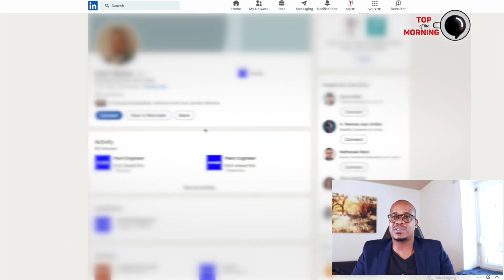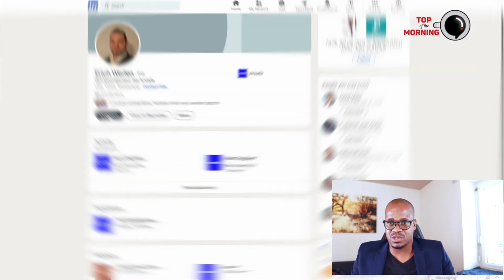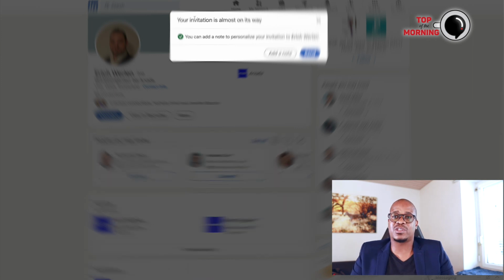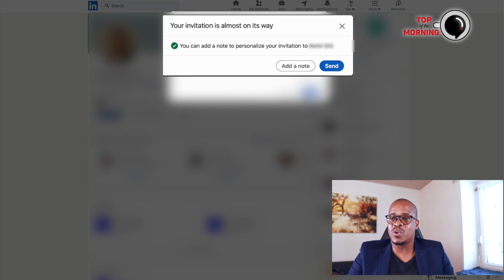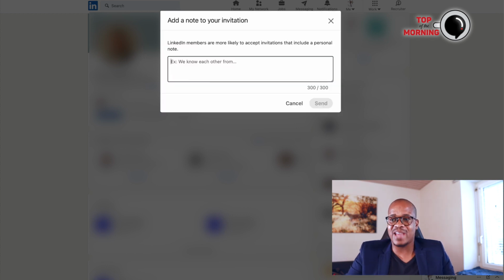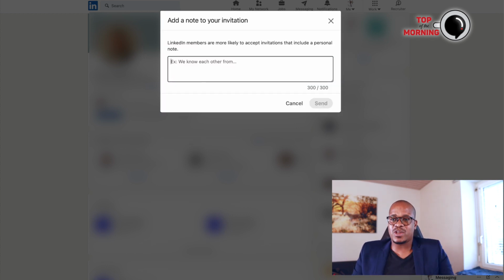How to send the BEST LinkedIn Requests with Tshidi Khunou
TopOfTheMorning Everyone. Glad we are all back in 2022 with the hope of beating COVID this year. We should all do our part, in whatever form. As promised, this year i will be sharing 52 Videos on Careers and i hope you will share some of these videos with friends and family and co-workers. This could Help someone out there. Today's video we talking about the best way to connect with people on LinkedIn. Please note that each person has their own way of doing this, however, this has by far been the most effective way. Please feel free to copy these introductions below to use them as you like. These could help you connect with some great minds out there that could change your life forever. LinkedIn gives you an option to add a custom Message with your request.

The last two are what one should avoid doing.
1. Hi XYZ
Please look at my profile and tell me if there are jobs in your company.
XY

2. Hi X
Hi.

3. Hi XYZ
I see you are currently working for company X which happens to be one of my favourite companies in the world. I am currently connecting with Experts from that company with the hope that i learn more and i will hopefully join one day.
Tshidi

4. Hi XYZ
I recently graduated from XYZ University and i see you also studied there. I am currently connecting with Alumni from that University as i would love to learn more about their career journey.
Regards
Tshidi

5. Hello XYZ
I see you recently joined Company XYZ. I also had a chance to look at your career path and i will be keen to connect with you to learn more about your role.
Tshidi

6. Hello XYZ
I am currently in the same field as you, however, i see you started where i am at the moment and i am trying to connect with Experts in the same industry to learn more about their Journey.
Regards
Tshidi

7. Hello XYZ
I know you are a recruiter at Company XYZ and i have in the last year/ 6 months been trying to join the same company. I have been applying for the roles, however, with not much luck. I know you post more about careers there, i want to connect so i dont miss anything.
Tshidi

8. Hello XYZ
I recently joined Company XYZ and i am trying to learn how to navigate the environment here. I would like to connect with the hope of learning more from you.
Regards
Tshidi

9. Hello X
I recently connected with XYZ who referred me to you about opportunities at XYZ. I would like to connect to pick your brain.
Regards
Tshidi

10. Hello X
Your article/ paper you wrote about XYZ was very insightful. I would love to connect to learn more about that article.
Regards
Tshidi

Don't forget to check out LinkedIn and my photography website on the following:
Please NOTE ⚠️

The views expressed in this video are in no way a representation of my former employers, hence the companies were not mentioned in this video. I am not an official spokesperson for the companies i have worked for and work for at the moment. All comments on the video are based on my vast experience in different industries and from friends who share the same views and lessons and these comments are made in my private capacity as a global citizen.